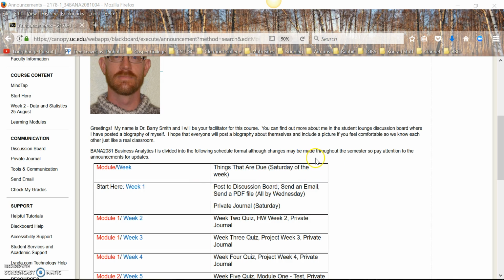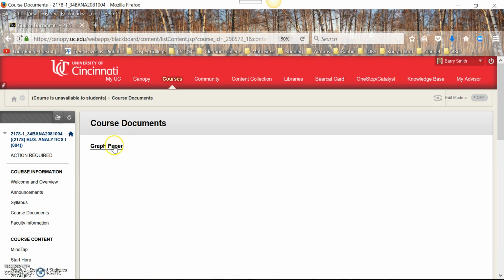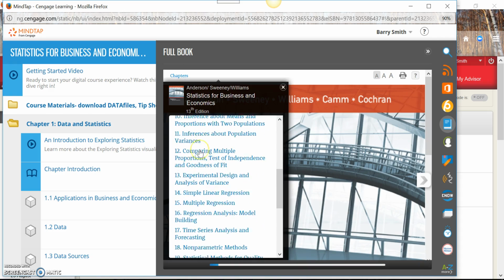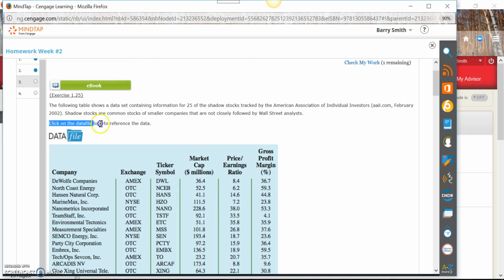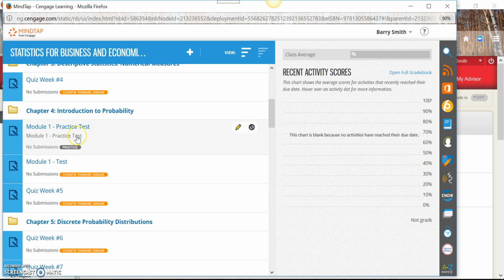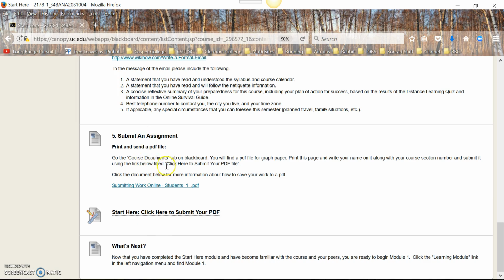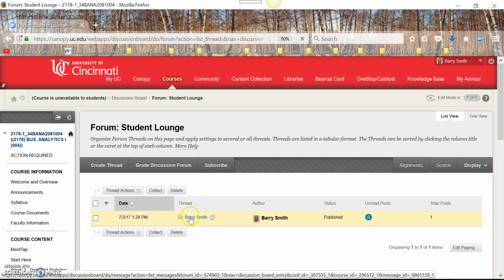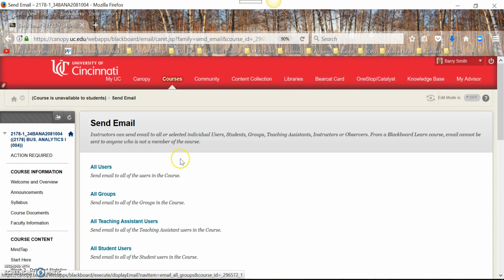Overview Start Week